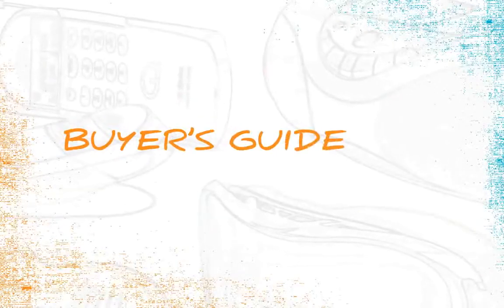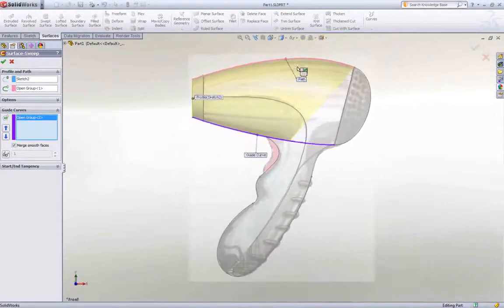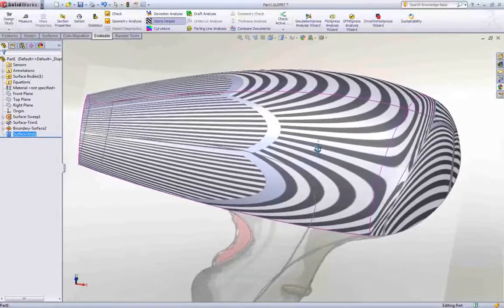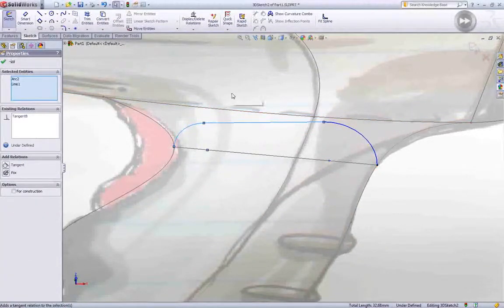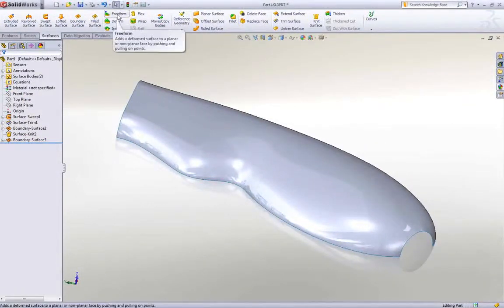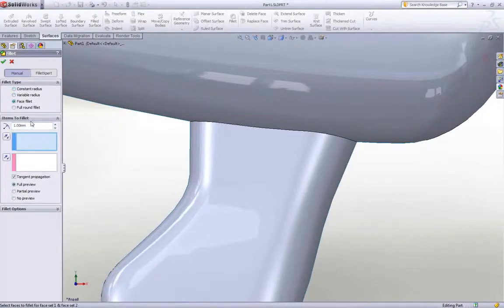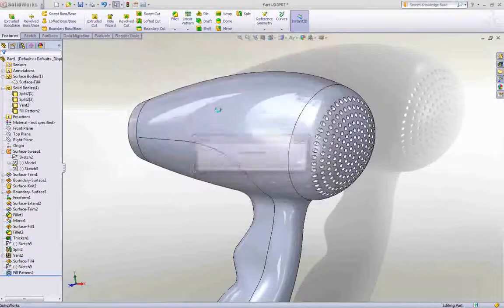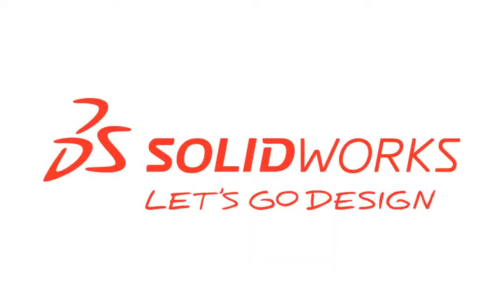[메이븐] 솔리드웍스로 제품 디자인 하기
[MAVEN] The Consumer Product Design Buyers Guide

종이에 그려진 도면을 어떻게 입체화 시킬 수 있을까요?
여기 2D로 스케치된 헤어드라이기가 솔리드웍스를 만나 3D로 변하는 과정을 지켜봅시다.

메이븐(MAVEN)의 다양한 채널과 함께해요!

※솔리드웍스 공인 리셀러 ㈜메이븐